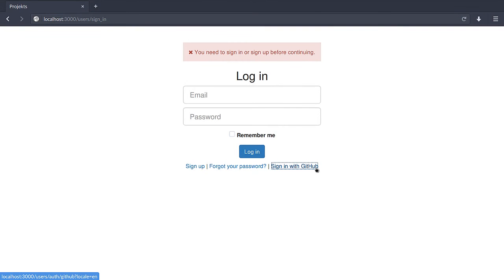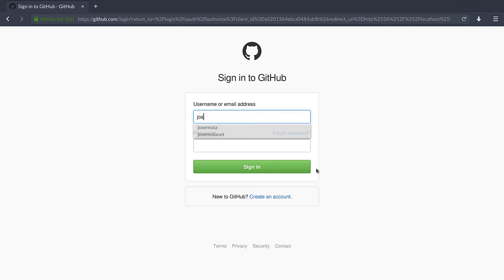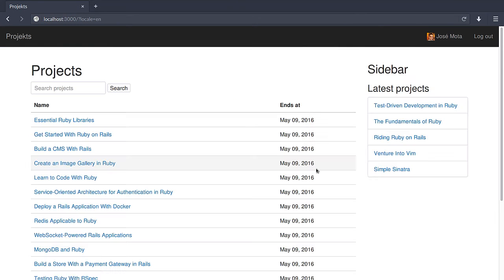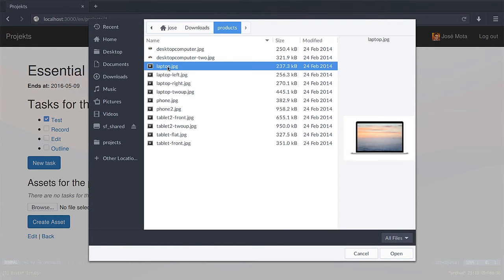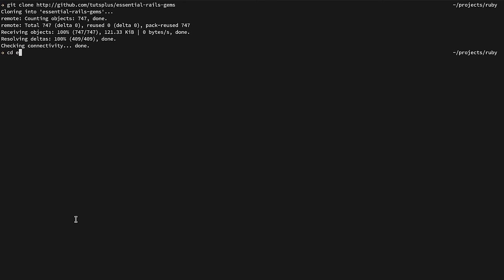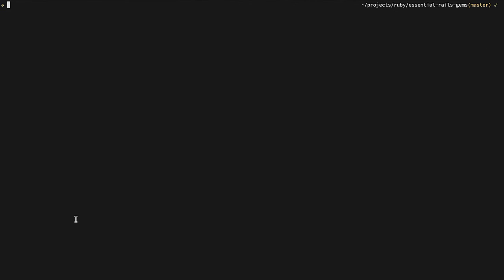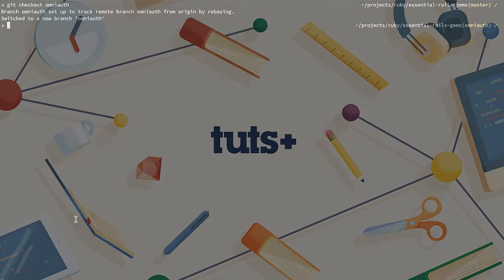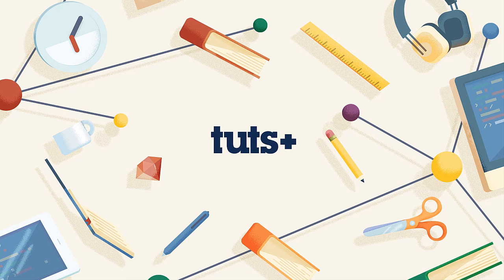How to Create User Accounts With OAuth in Rails: Introduction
Lesson 1 of 6, a Tuts+ course on How to Create User Accounts With OAuth in Rails taught by José Mota. Become a Tuts+ member to get access to hundreds of new courses and eBooks!